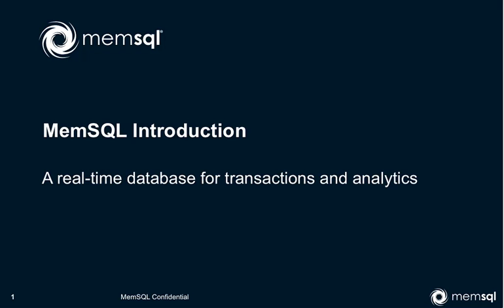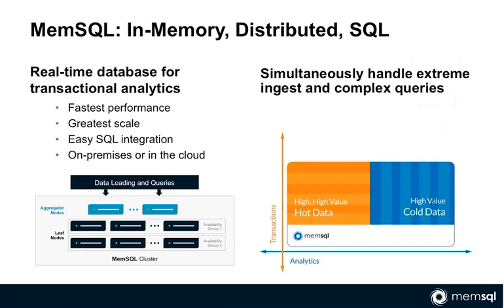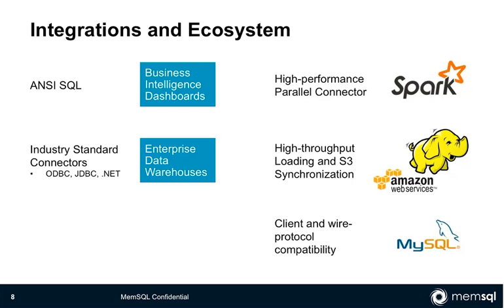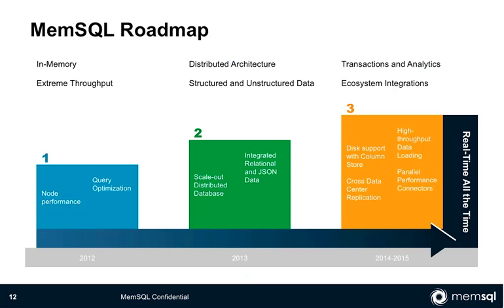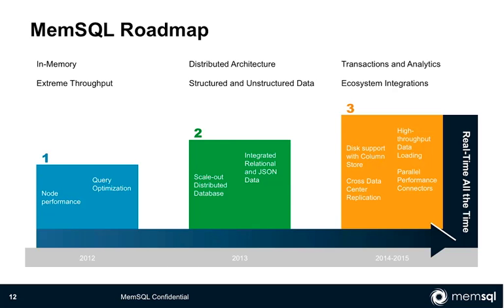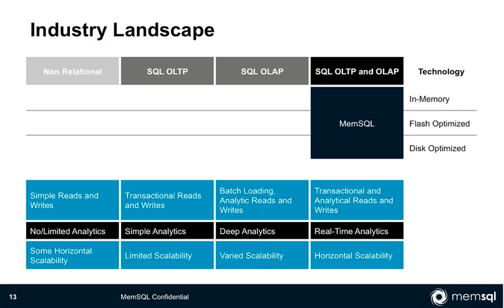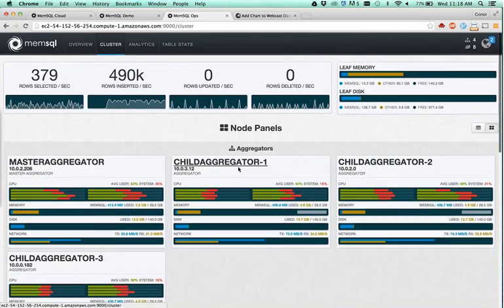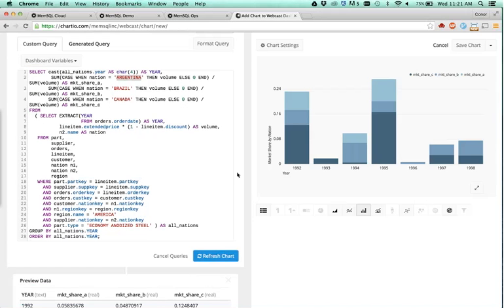Intro to MemSQL and Demo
See MemSQL in action as we spin up an Amazon cluster, populate it with millions of records in no time, and simultaneously run complex queries.